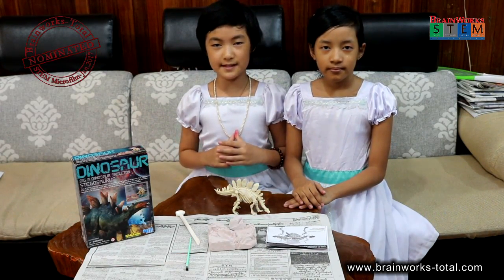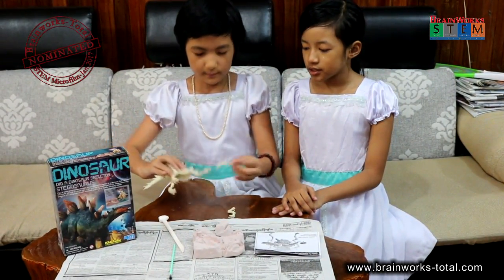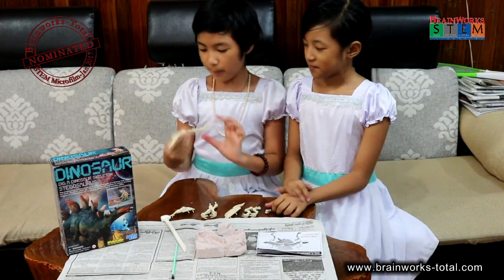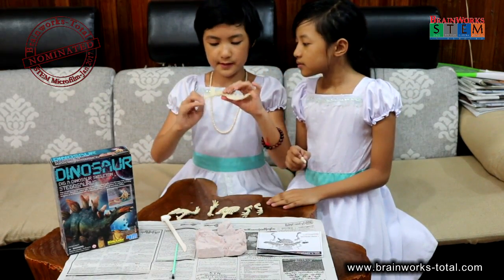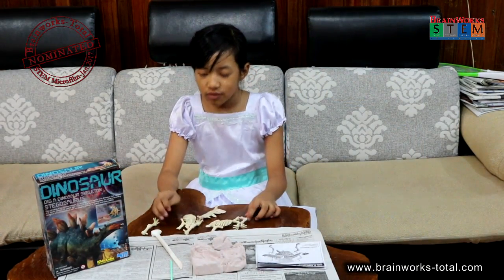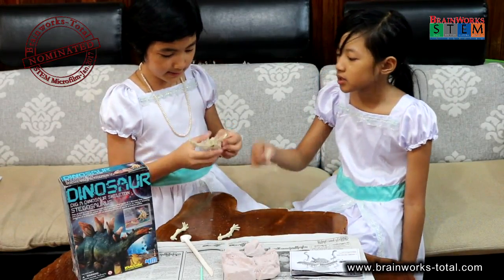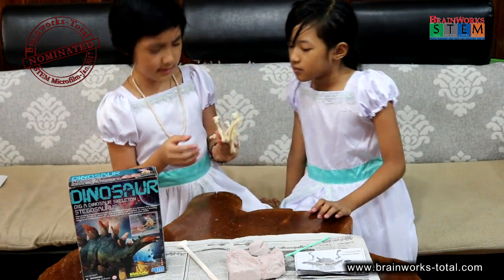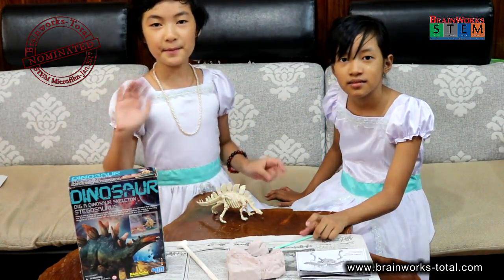J15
Video No: J15
Title: How to make Dinosaur
Presented by: Kyawt Hmue, Kay Zin